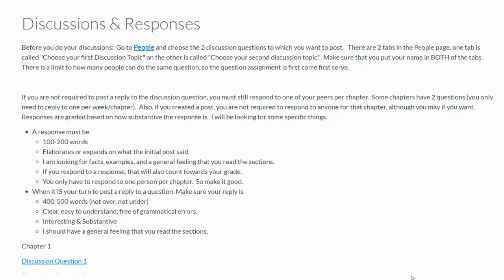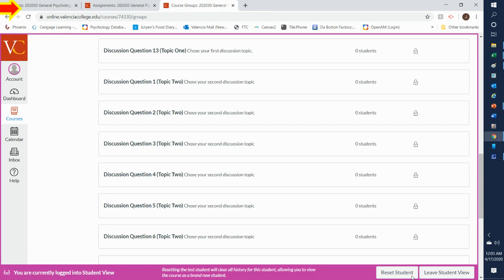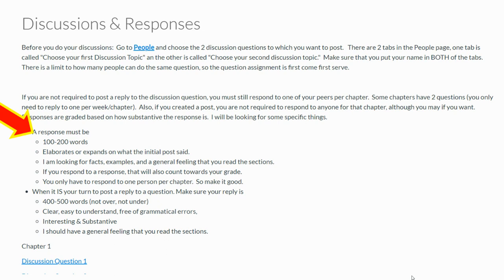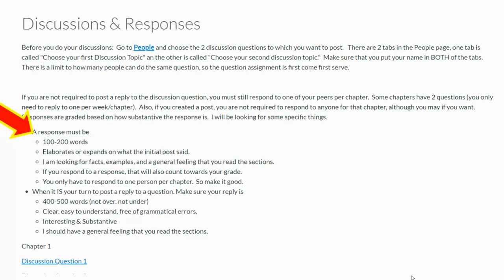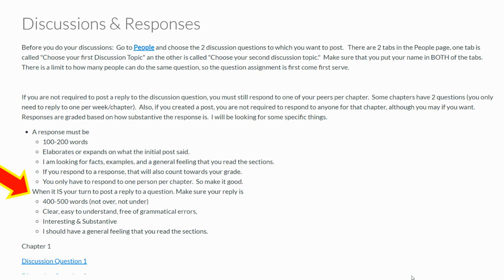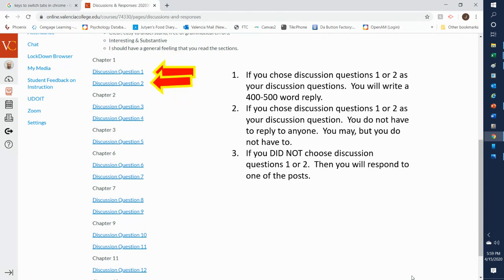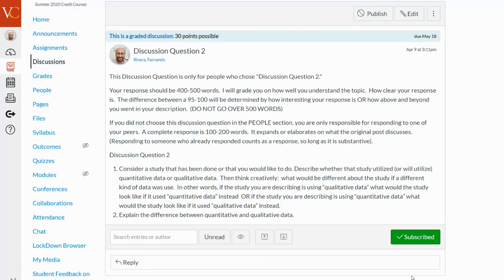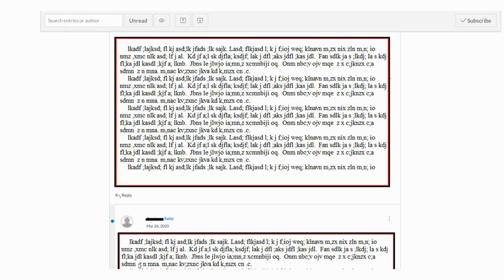Your discussion assignment